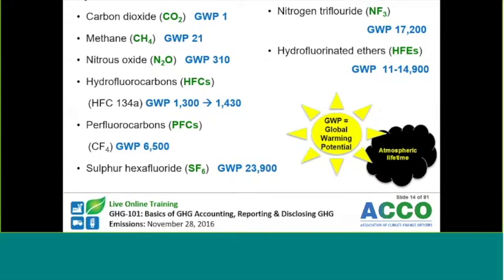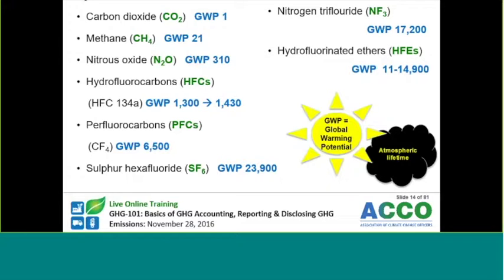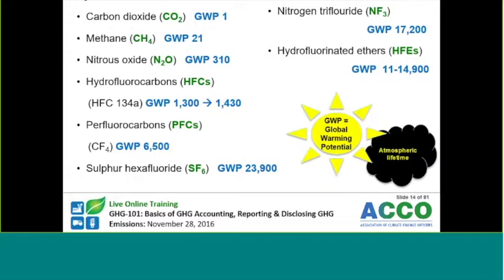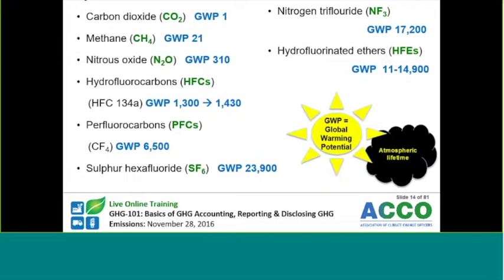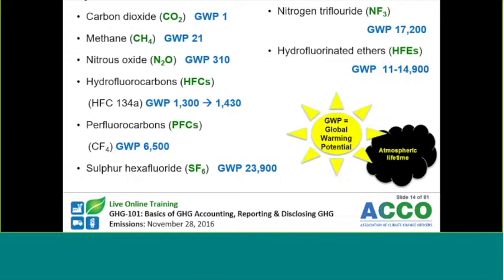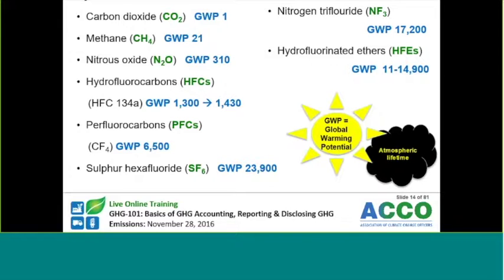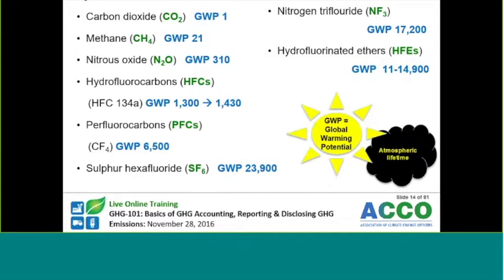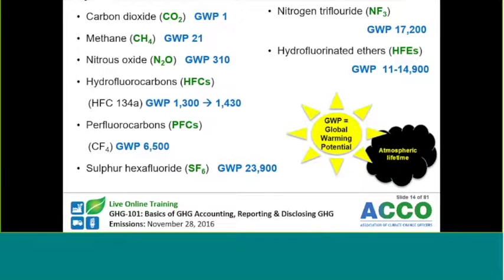GHG-101 (preview): Basics of GHG Accounting, Reporting & Disclosing GHG Emissions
Understanding and managing greenhouse gas (GHG) emissions is foundational to reducing an organization’s footprint and managing its resource utilization and risks. This course will provide participants with an understanding of the value proposition for GHG management, fundamental accounting principles, disclosure, verification and reporting frameworks, and common practices for leveraging GHG data.